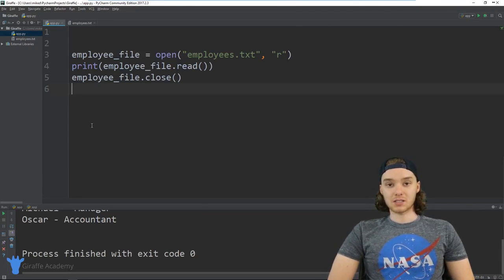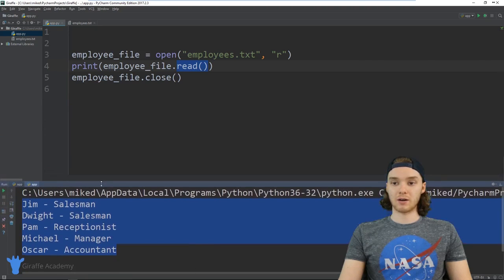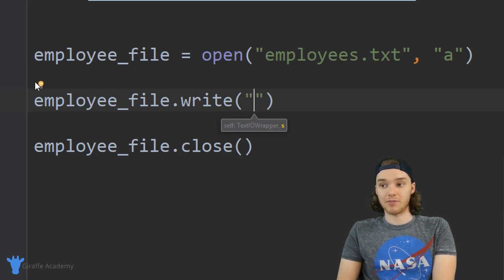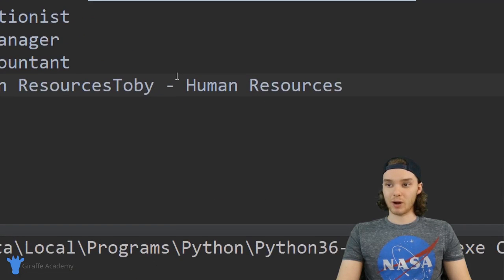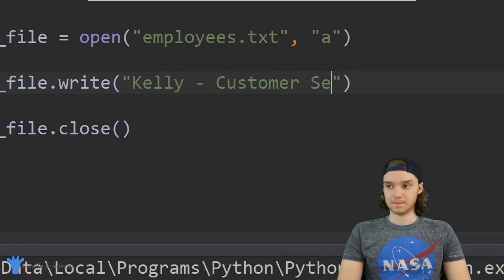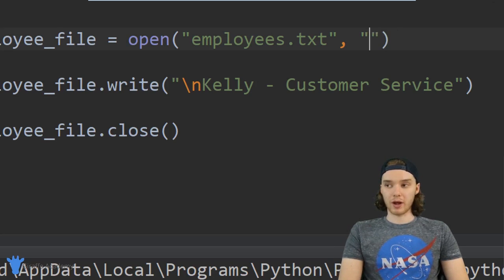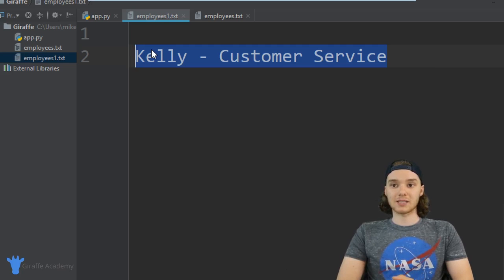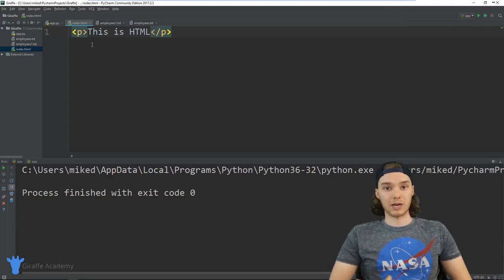29 Writing to Files Python Tutorial 29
Writing to Files Python